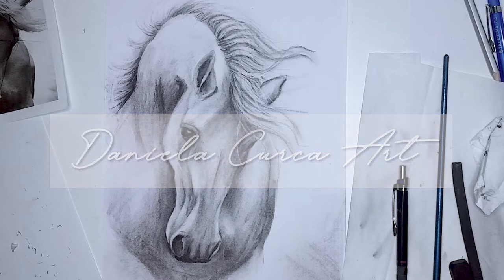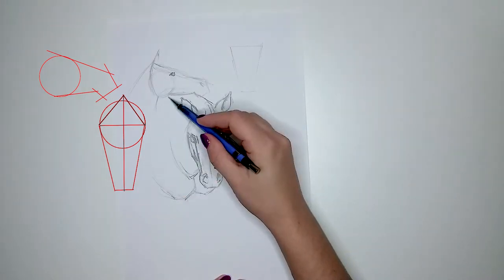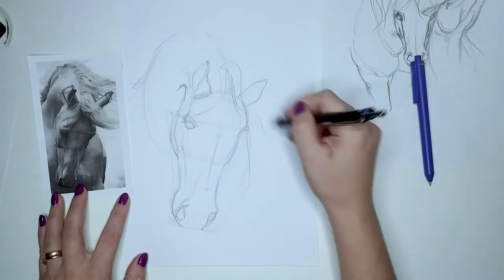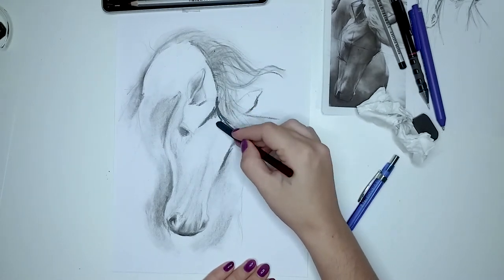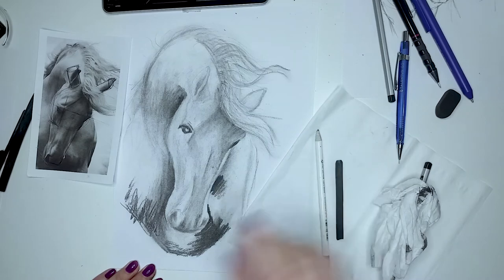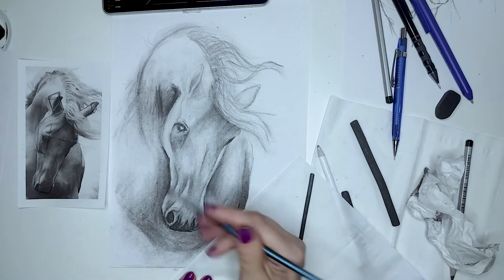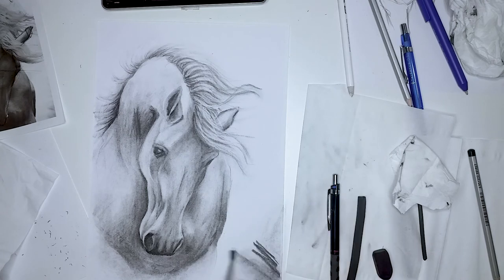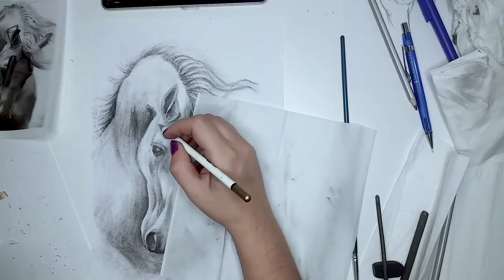DRAW WITH ME: Learn How to draw a HORSE PORTRAIT FROM SKETCH TO FINISH with voiceover & useful tips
Learn how to draw with me a HORSE PORTRAIT FROM SKETCH TO FINISH (includes voiceover and a few useful drawing tips).

In this video, I am going to walk you through the process of drawing a horse portrait. I’m going to start by showing you how you can understand your subject's form by using basic shapes, how to achieve similarity by drawing the correct proportions, and how to create the illusion of form by shading your drawing.

Timestamps:
00:00 Intro
00:43 Practice horse drawing: Tips to help you draw
03:11 Understanding your reference photo
03:42 Sketching the horse portrait
05:14 Shading and creating volume
07:37 A few words about the materials I am using
08:47 Why paper and charcoal matter
10:13 Making the portrait look more realistic
10:44 About the main focal point
11:27 Struggling with finishing my portrait
13:25 Making the composition more interesting
14:56 Adding final details

Let’s connect!
Music used in this video: A Quiet Thought - Waine Jone